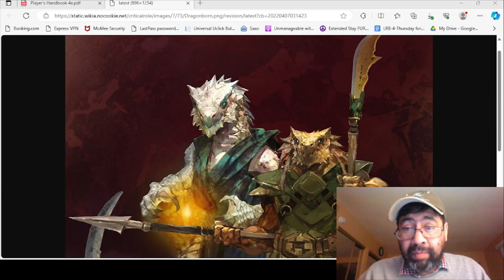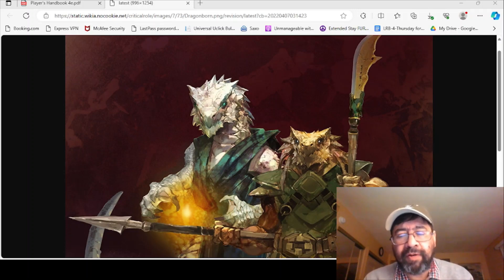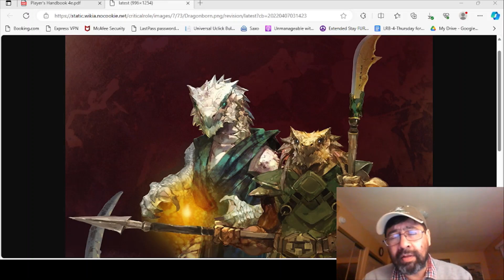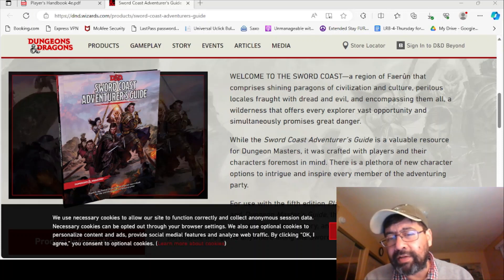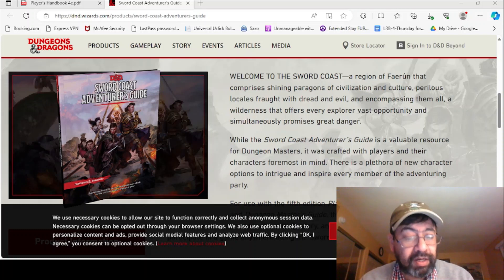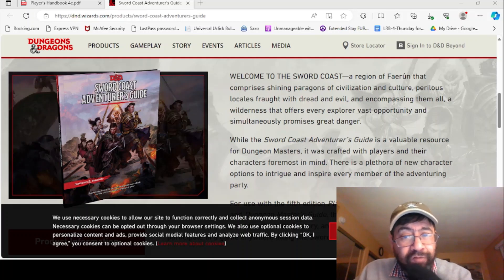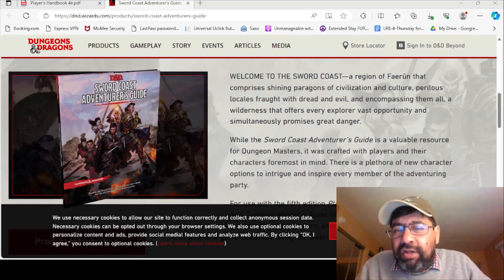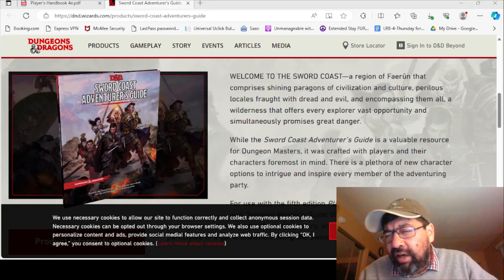D&D4e v. 5e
Are the races from the PHB 4e that much different from 5e's? We compare and contrast.
I promise to post more often!